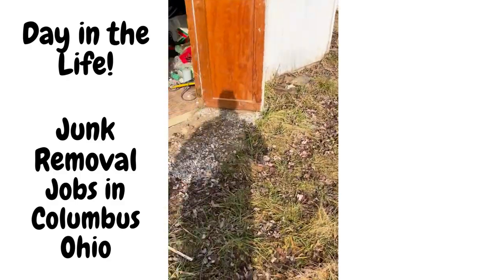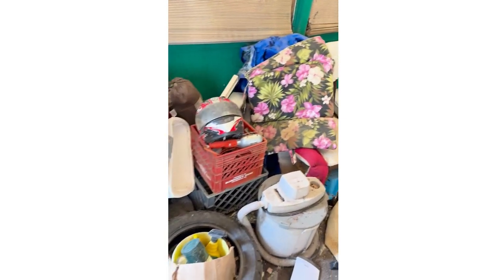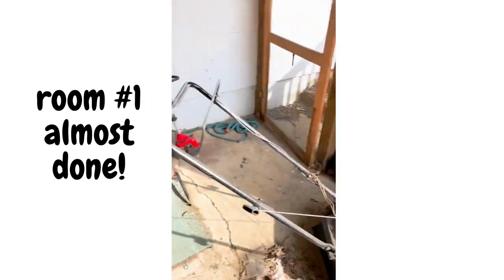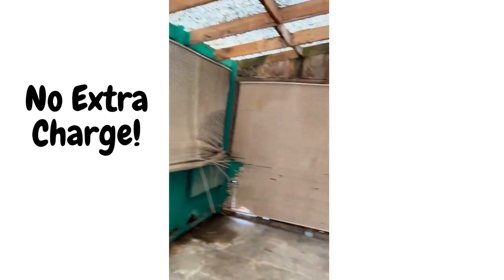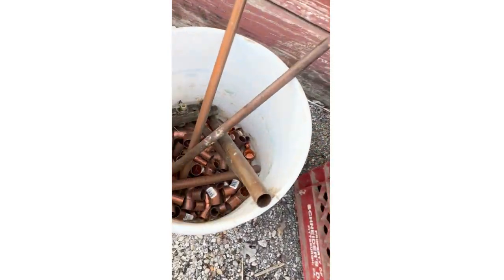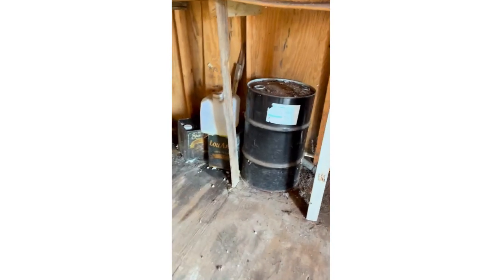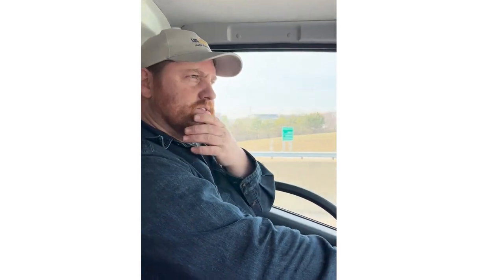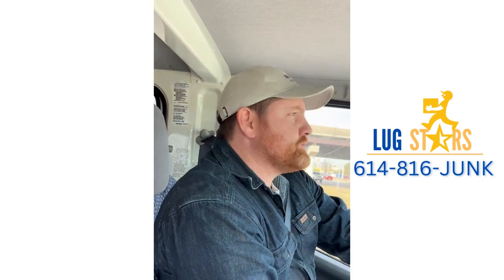Day In The Life Junk Removal - Columbus OH - Whats it Like?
The best and cheapest site for all marketing materials (my yard signs, door hangers etc)
A day in the life of a junk removal company. Running the truck all day - what is it like? Follow along - How to run a junk removal busines

Lug Stars Junk Removal Service Hauling & Demo

Lug Stars Junk Removal Serves Columbus Ohio
We do free estimates, we dont charge to come out and give a quote
Let us do all the lifting, you just let us know what needs gone!

Call or text us and we can come out for an estimate, if you like, we can come out and take care of it right away

We take:
general junk and clutter
Trash and garbage removal
Cardboard and paper recycling pickup disposal and removal
Debris removal
Yard debris removal and recycling
We take any type of workout equipment, treadmills, elliptical machines free weights and benches and so on
We do scrap metal pickup disposal and recycling
We do piano pickup disposal removal and recycling including Spinet, upright and grand
We pick up Pallets for recycling as well

We also do light demo work like shed tear downs and removal
Fence tear downs and removal
Playsets swingsets garden structures like gazebos and so on

We do appliances and furniture pick up disposal recycling and removal

Fully licensed and insured!

We do Residential home cleanouts and also commercial cleanouts including office building warehouse and storage unit cleanouts

We do full property cleanouts! Foreclosure Tenant & eviction clean outs, hoarder cleanouts, garage and basement clean outs (attic cleanouts too!)
…and we take /do so MUCH more than listed here!

614-816-JUNK (5865)
(you can call or text this number, we are here to help!)

Send pictures if you like, let us know what you have need of
We have big trucks much larger than a pickup and can handle whatever is out there

**This is a great way to follow us and come back later if you aren't quite ready now**

Columbus Junk Removal, hot tub removal, shed removal, fence removal, C-Bus Dublin Powell Worthington Westerville Upper Arlington Hilliard Grove City Amlin Plain City West Jefferson Galloway Reynoldsburg New Albany Lewis Center Pataskala Canal Winchester Lockbourne Obetz Gahanna Junk Removal, computer recycling e-cycling, trash Garbage removal, electronics recycling, furniture removal, server removal and recycling, grill removal, hot tub removal, brush removal, treadmill removal, trampoline removal refrigerator removal junk removal, computer recycling, debris removal, basement apartment house eviction hoarder real estate cleanouts clean outs, commercial junk removal swing set removal Some of the links I provide for products or services are Affiliate links